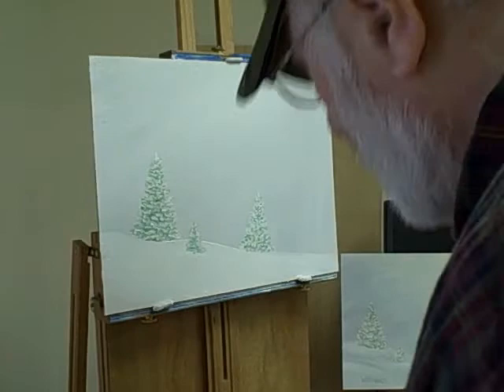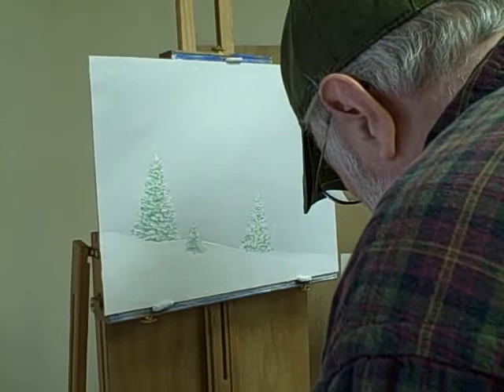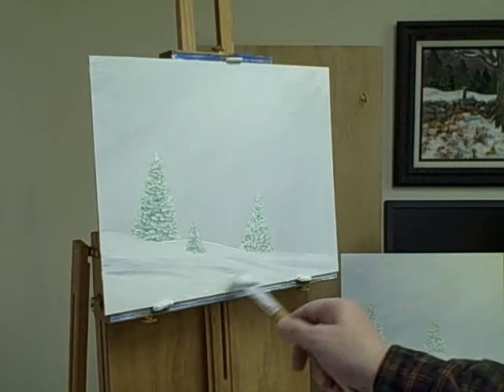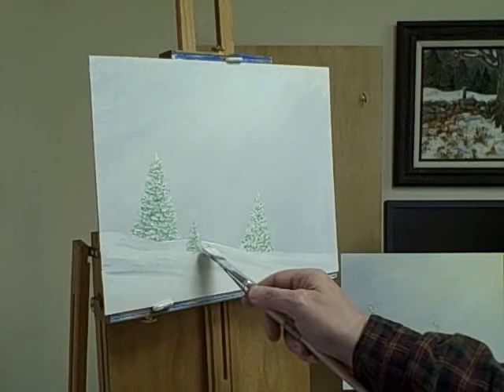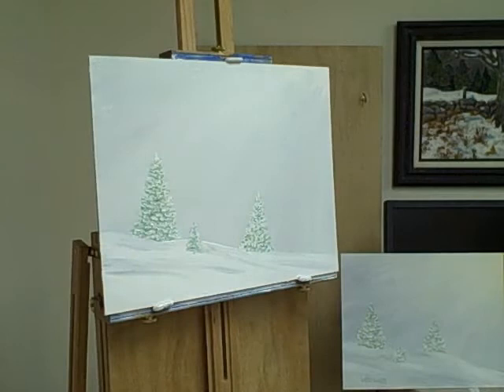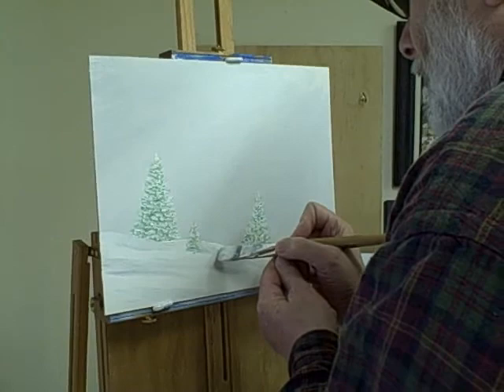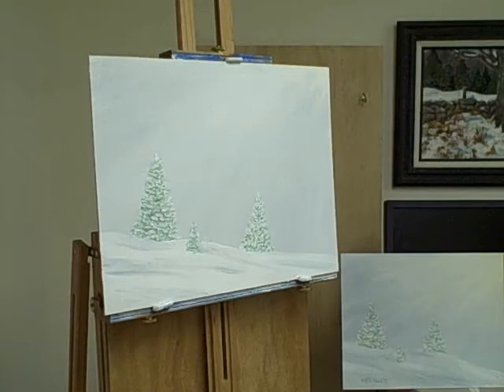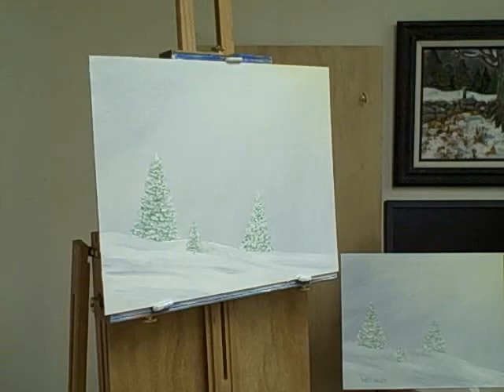Oil Painting Demo - Lesson 1C Snowy Pines Landscape Techniques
There are five video parts to this demo - Lesson 1A, B, C, D & 2. (Now there is a Lesson 2 also!)  It had to be segmented for YouTube's time limit.  Part C is key to this painting!  This is a group of three pine trees in a meadow at the end of a snow squall.  The sun is just coming out.  This painting can be attempted by anyone with the will and some art materials.  The demo painting, or one just like it, is available on my Good luck painting!!!